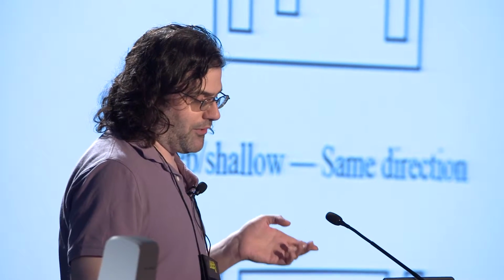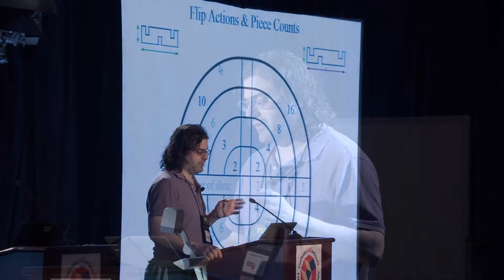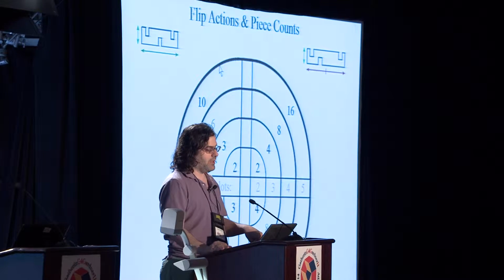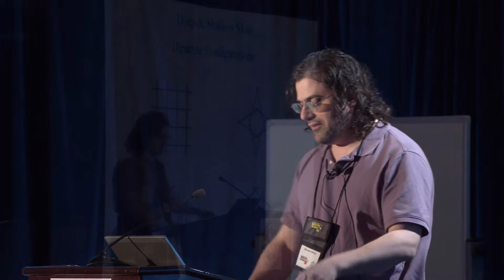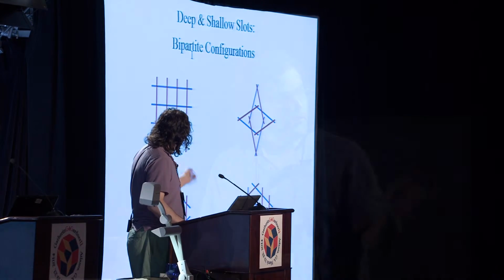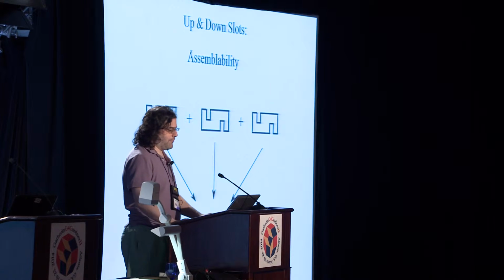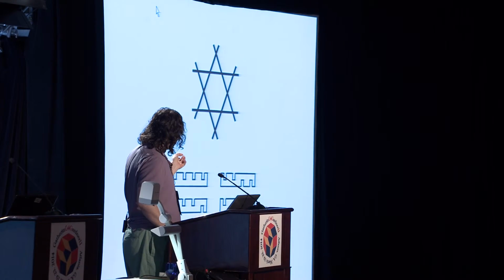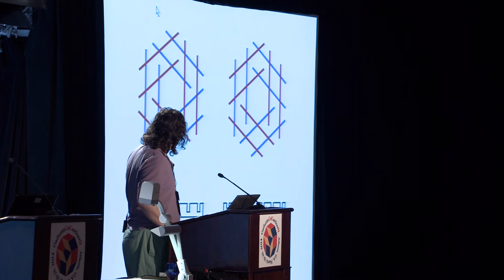Alexandre Muniz Cross Stick Puzzle Design 03-20-2014